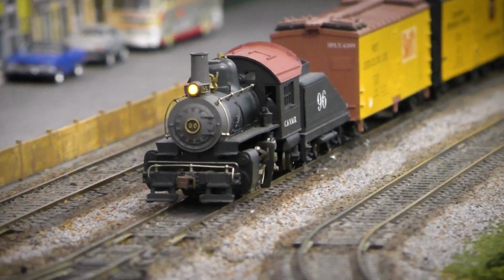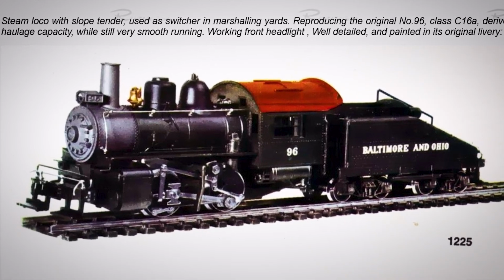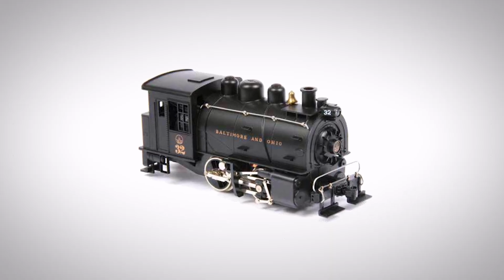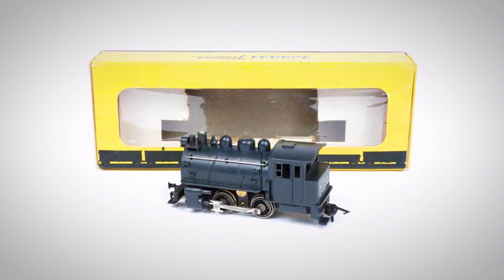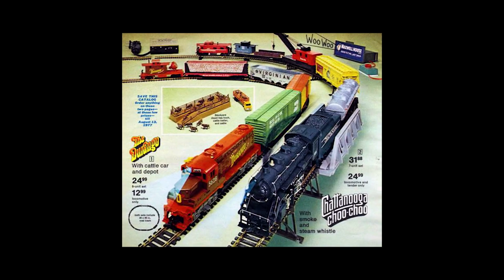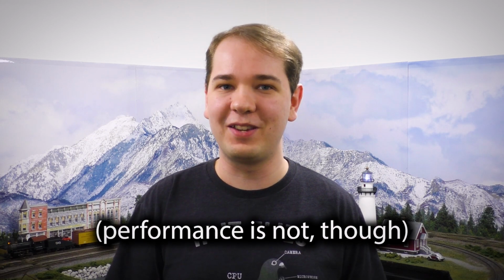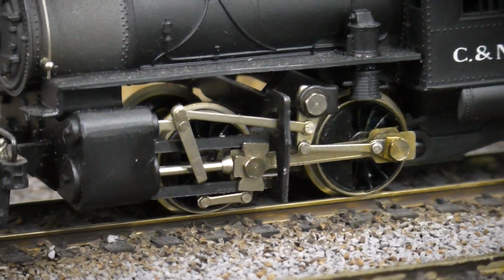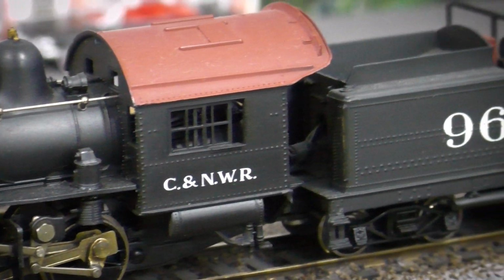Rivarossi Docksider: A Plucky Survivor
One of the most underappreciated vintage HO steamers is a personal favorite of mine. Note that this review only applies to this specific Rivarossi model - not the saddle-tank version, not Life-Like and Tyco's crappy imitations, and not even Rivarossi's own similar but smaller 0-4-0 model. The good ones can be identified by their fully operational Walschaerts valve gear.